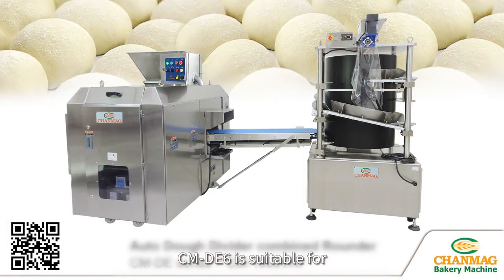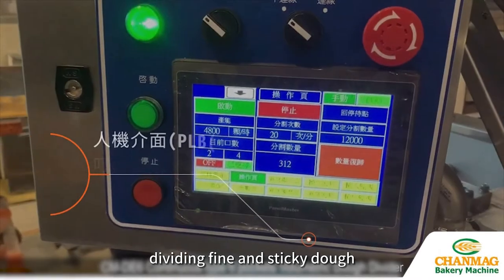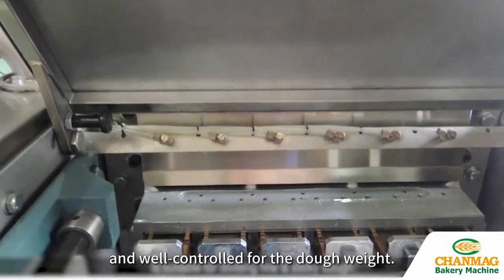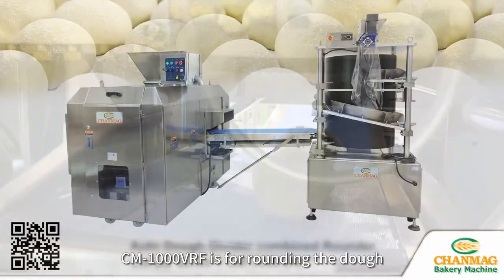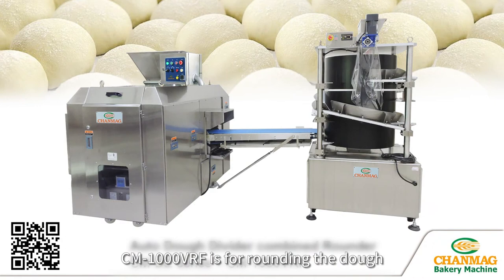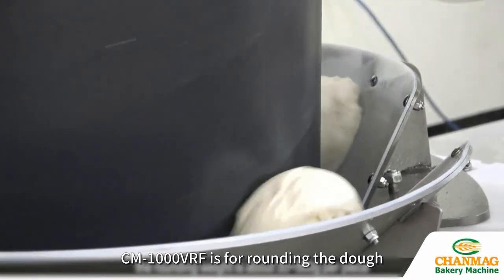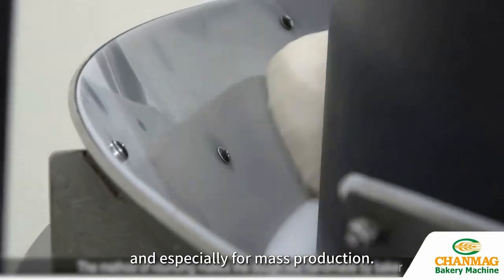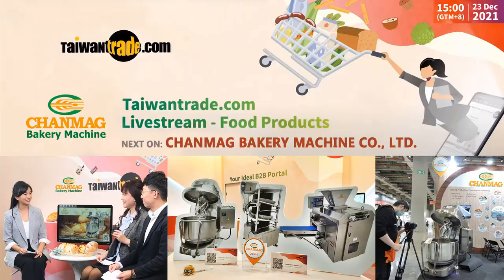2022 Live Steam CHANMAG Bakery Machine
CHANMAG uses Live_Stream to create a new trend of baking machinery
live stream will allow foreign customers to watch the exhibited machines online, and simultaneously display the main push machines in the cloud virtual showroom, with the product page description & video playback, so that customers can experience the displayed products without any barriers, to catch International buyer's eye.

疫後數位轉型 銓麥銓麥以直播打造烘焙機械新潮流
積極爭取與外貿協會合作經貿網平台線上全英文直播；期望借由直播方式能讓國外客戶在線上觀看展出機器，並同步以雲端虛擬展間展示主推機器，搭配產品主頁說明及影片播放，讓客戶能無隔闔體驗展示的產品。